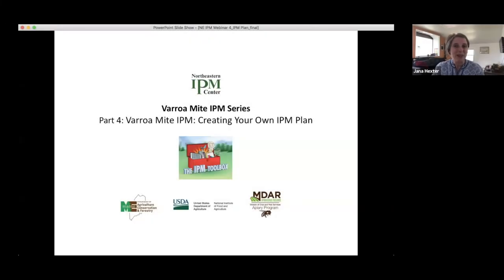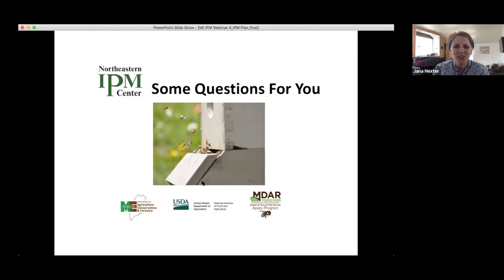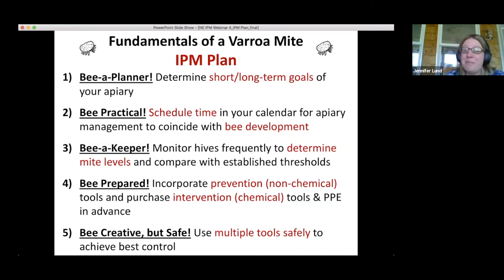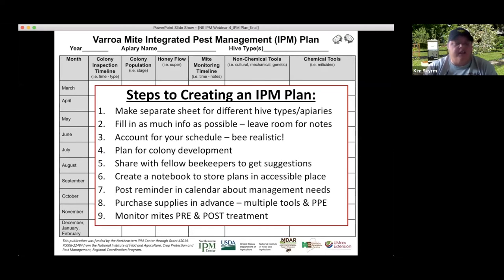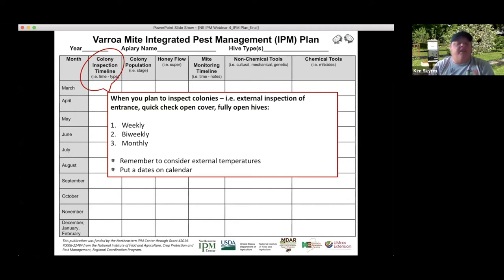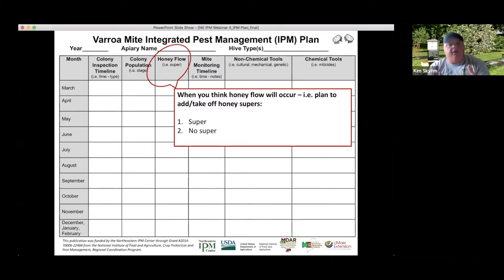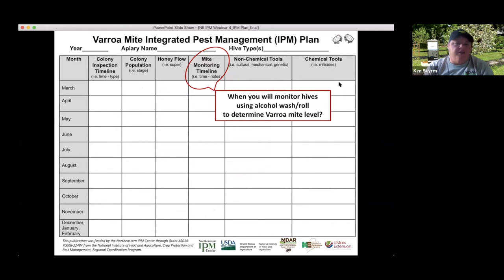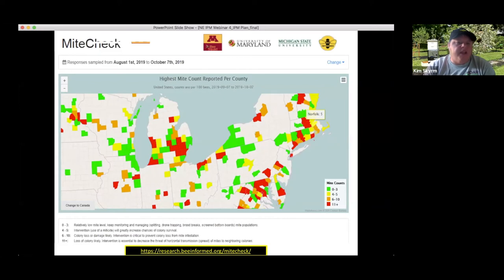Varroa Mite IPM: Part 4 – IPM Plan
They’re back by popular demand! Kim and Jen dive deeper into managing the most detrimental pest affecting honey bees, varroa mites (Varroa destructor). Join them for the final part of this four-part series where they discuss creating your own IPM plan.